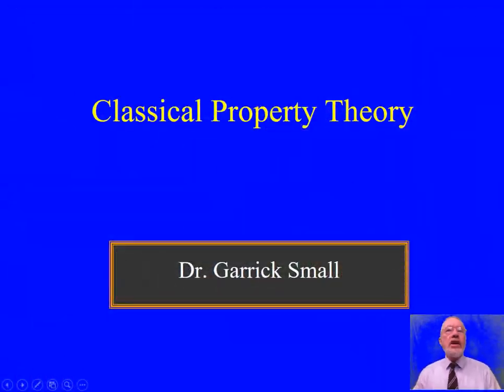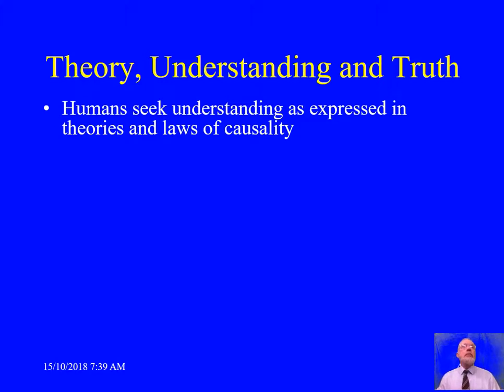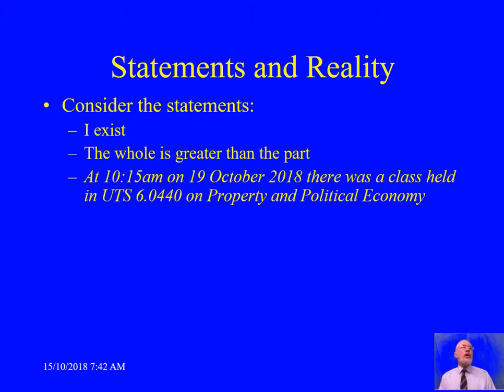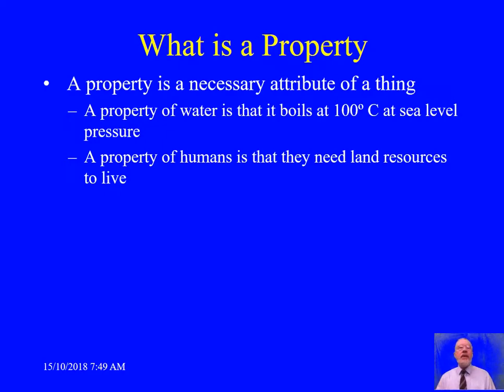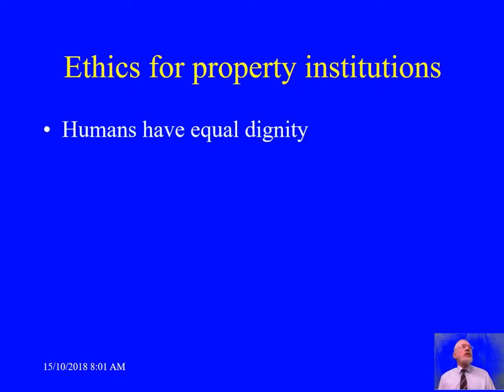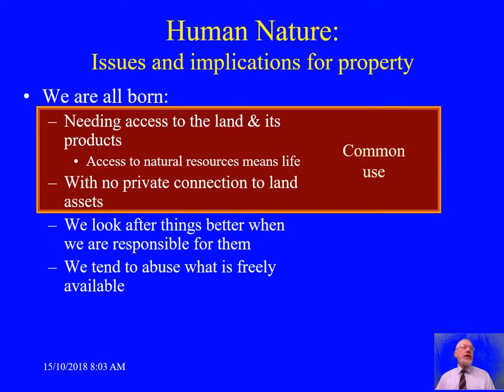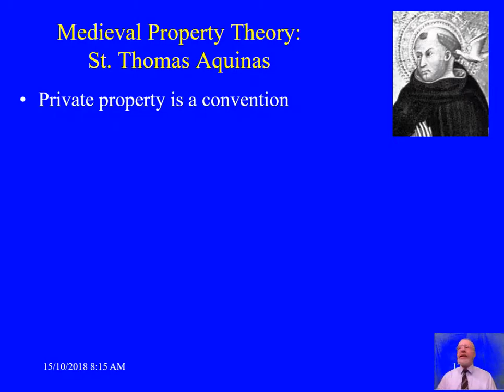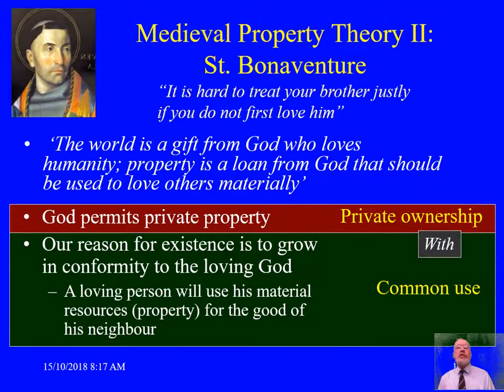09b Classical Property Theory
The institution of property rights in a society is a social convention, usually embodied in a legal framework. This presentation examines the intellectual foundations for property rights and and reviews how these were developed in the intellectual traditions of Ancient Greece under Aristotle and and the Scholastics in the High Middle Ages.